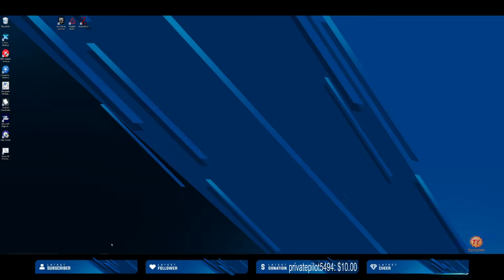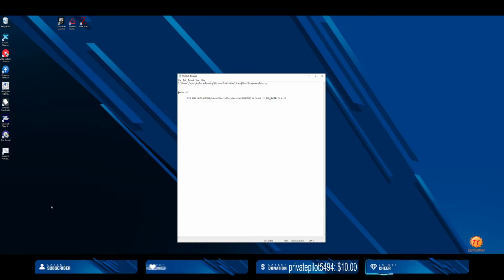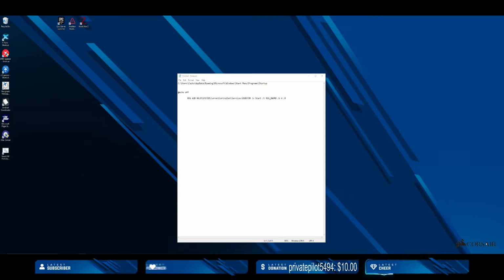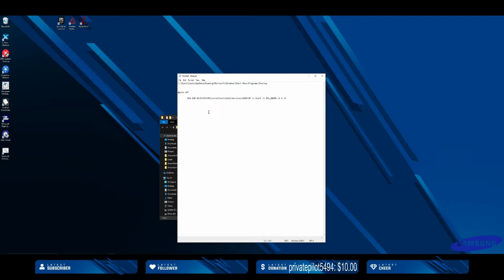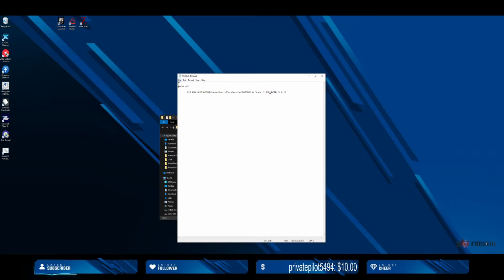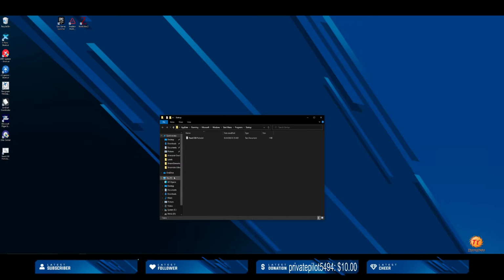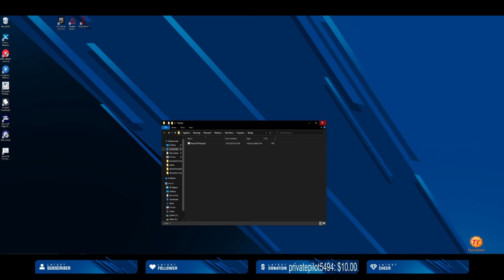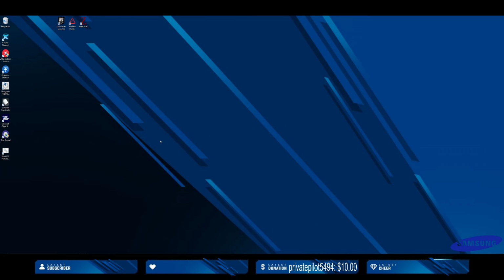Logitech Flight Panel/Microsoft Flight Simulator 2020 - No Readout fix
This is to address the issue where the Logitech Flight Panel readout is not displayed within Microsoft Flight Simulator 2020.

Create a .txt file using notepad and place these lines within that file

@echo off

 REG ADD HKLM\SYSTEM\CurrentControlSet\Services\USBSTOR /v Start /t REG_DWORD /d 4 /f

Then rename your .txt file to .bat and place it into your C:\Users\"your user directory name here"Data\Roaming\Microsoft\Windows\Start Menu\Programs\Startup